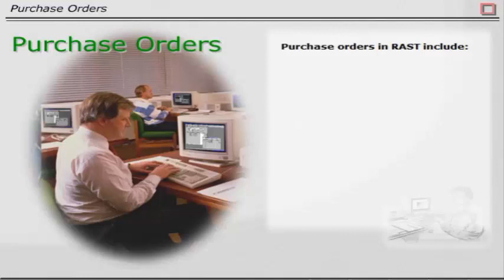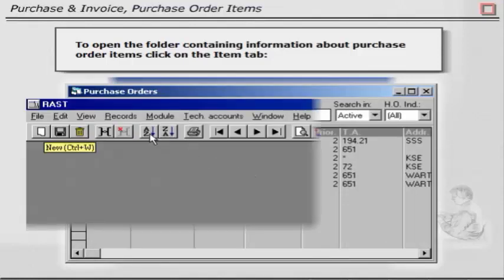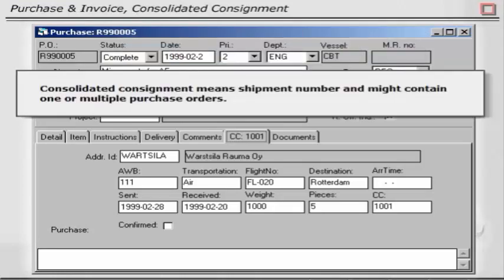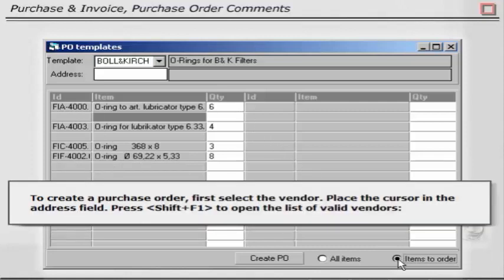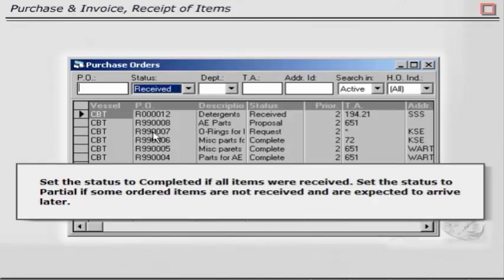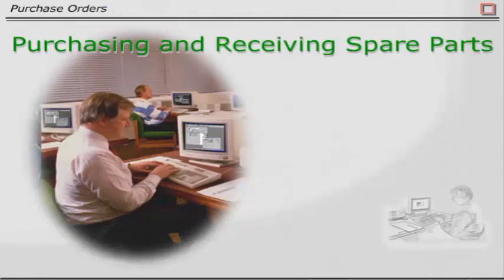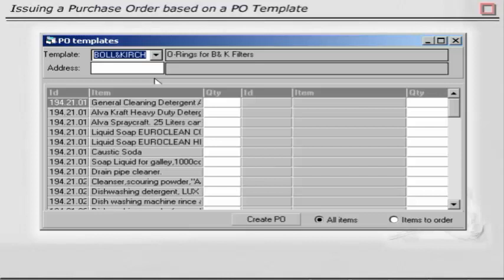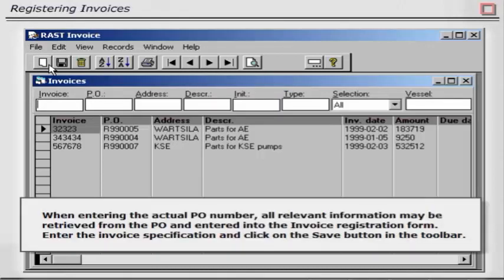Purchase Orders and Invoice in RAST Win Application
This Video will acquaint you with:
• Purchase Orders in RAST Win
• Purchasing and receiving spare parts